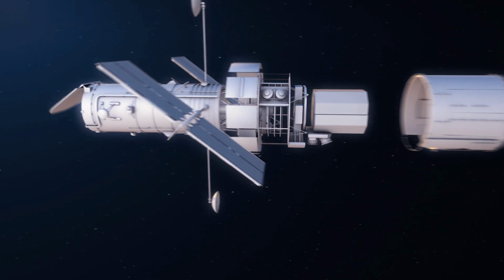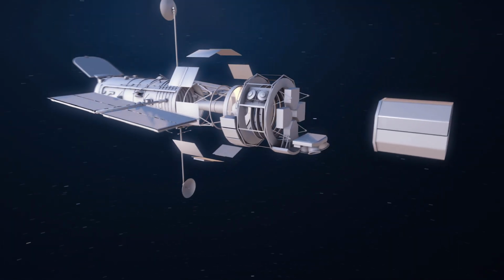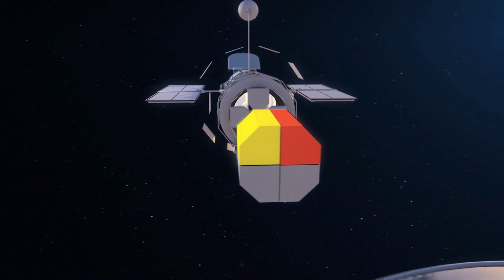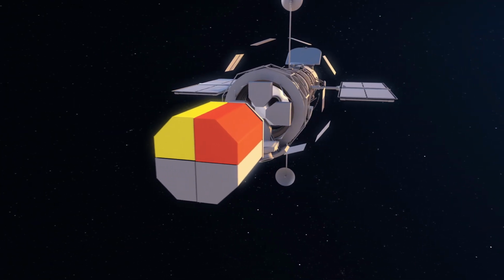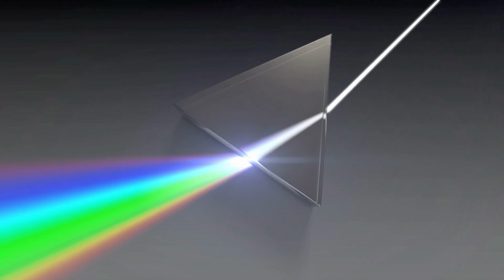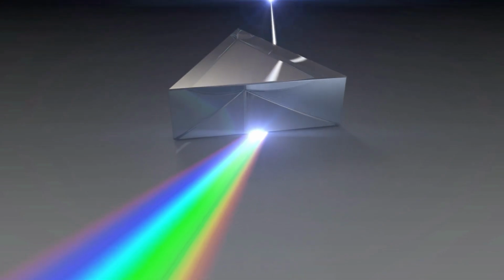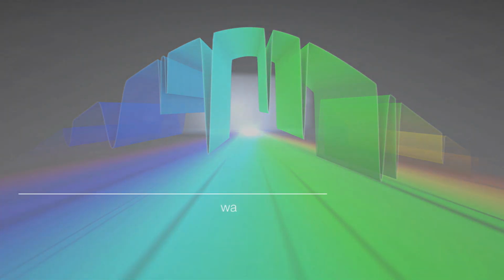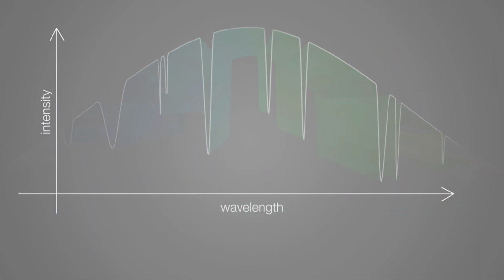Spectroscopy with Hubble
How does spectroscopy work and what can the study of light tell us about the Universe? How are astronomers using spectroscopy to study exoplanets in the search for life?

This Hubblecast will explore how spectroscopy works and how it facilitates valuable research with the NASA/ESA Hubble Space Telescope, including innovative research in the study of exoplanets. The video also highlights how Hubble’s spectroscopy data will be complemented by those of the upcoming NASA/ESA/CSA James Webb Space Telescope.

Credit:
NASA & ESA

Directed by: Bethany Downer
Visual design and editing: Martin Kornmesser
Written by: Bethany Downer
Narration: Sara Mendes da Costa
Images: NASA, ESA
Videos: NASA, ESA, Martin Kornmesser
Web and technical support: Gara Mora and Raquel Yumi Shida
Executive producer: Mariya Lyubenova

Usage of ESA/Hubble Images and Videos